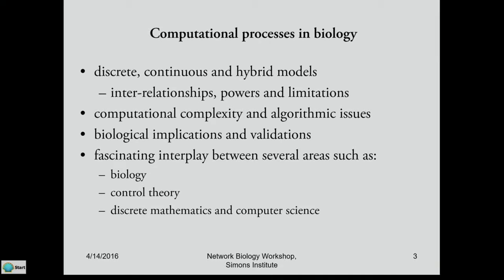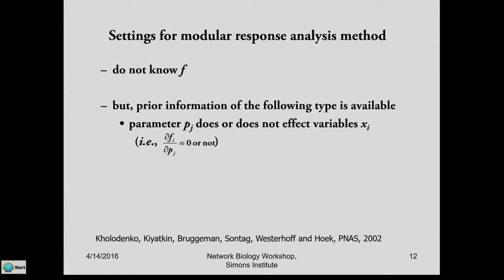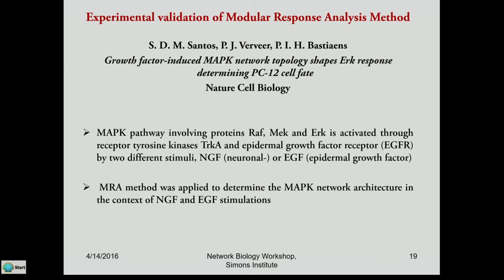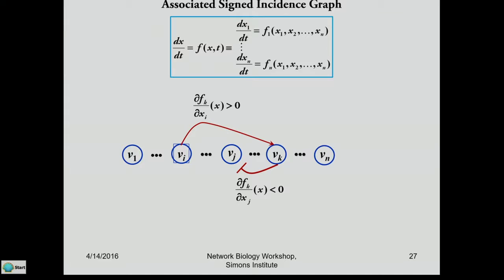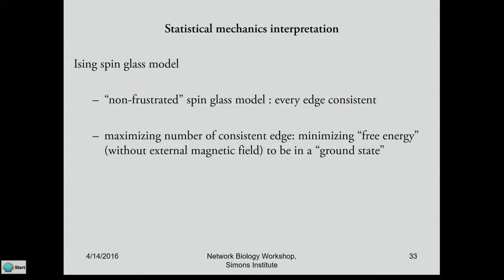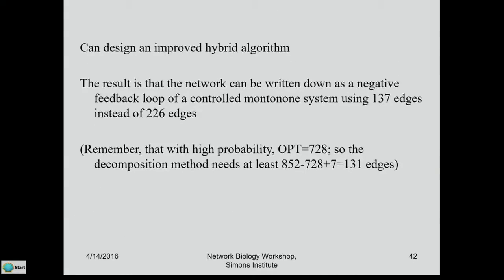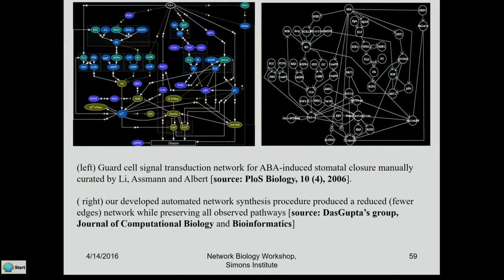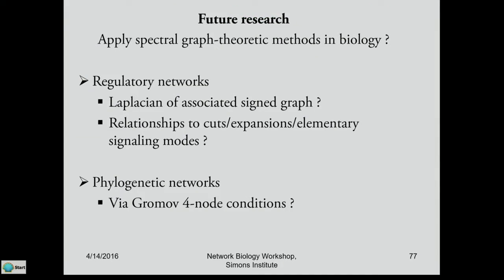Synthesis, Simplification and Analysis of Biological Networks Using Higher Order Topological Connect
Bhaskar DasGupta, University of Illinois at Chicago
Network Biology